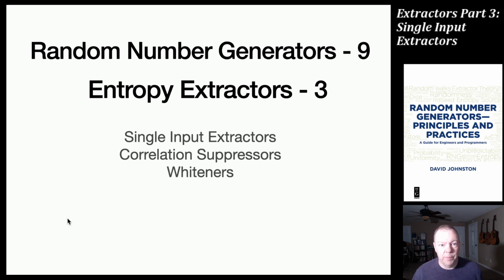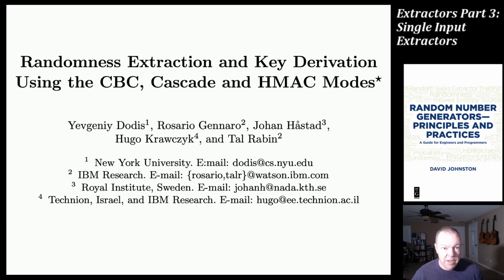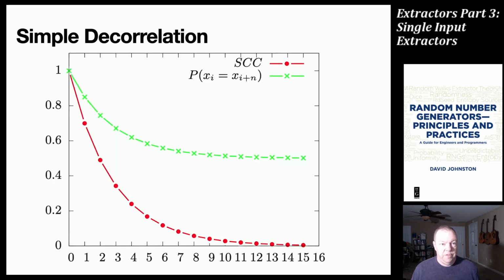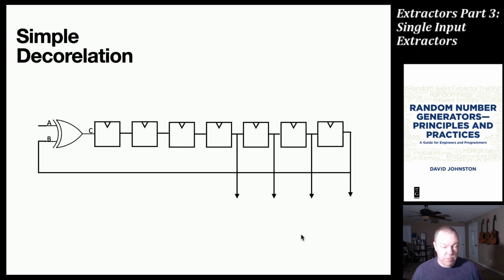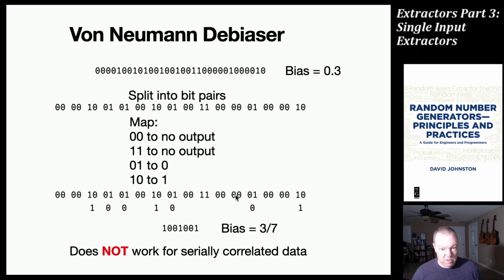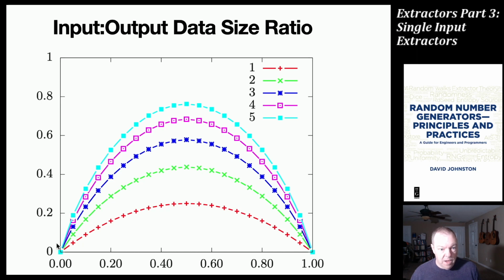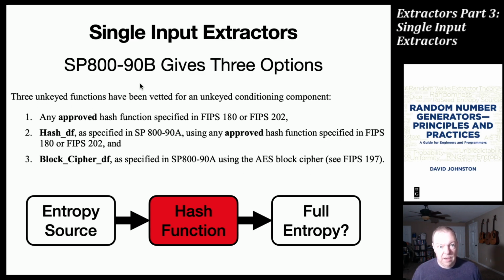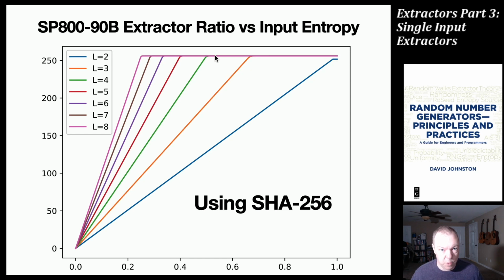Random Number Generators Part 9. Entropy Extractors Part 3.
The ninth in a series of videos accompanying the book "Random Number Generators, Principles and Practices".

This is the third in the sequence of  videos on entropy extractors. Here we look at the decorators, debiasers and single input entropy extractors.

The accompanying book Random Number Generators, Principles and Practices can be purchased as a paperback or ebook at Amazon